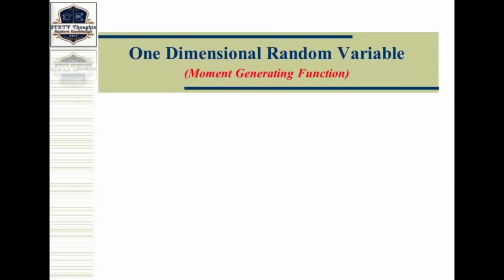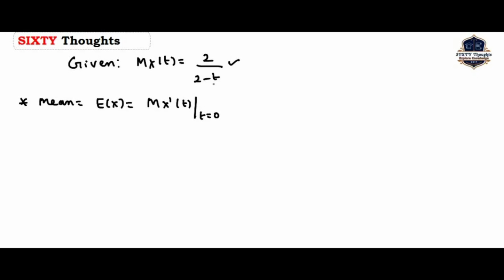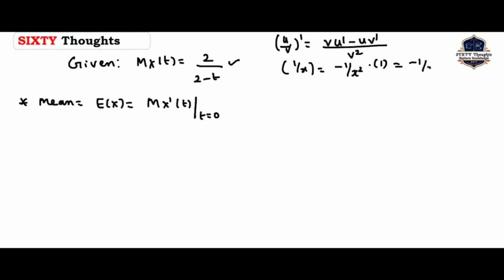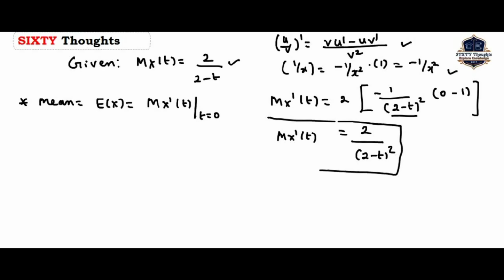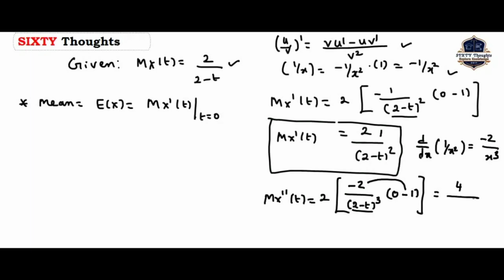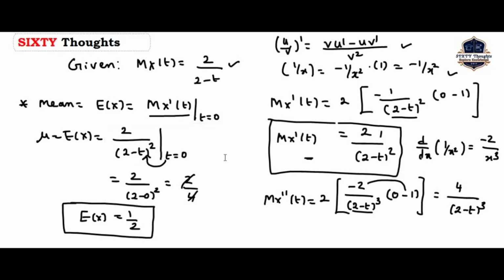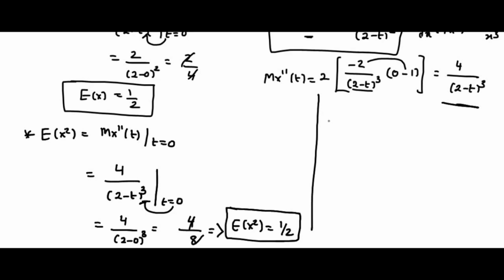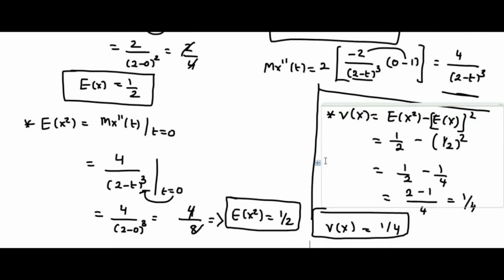#171 ll If a random variable X has the MGF of M(t)=2/(2 - t), find the Mean(X), Var(X) & S.D of X.